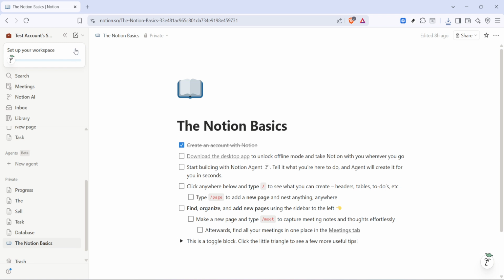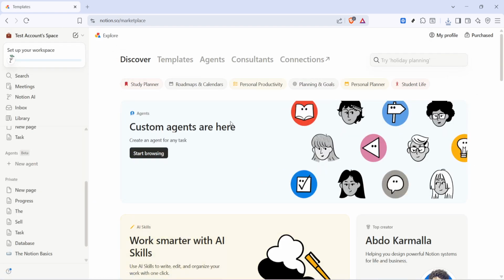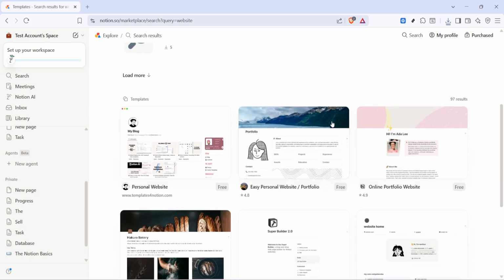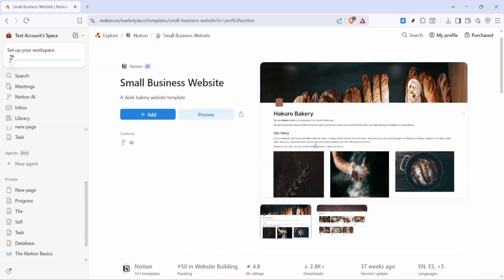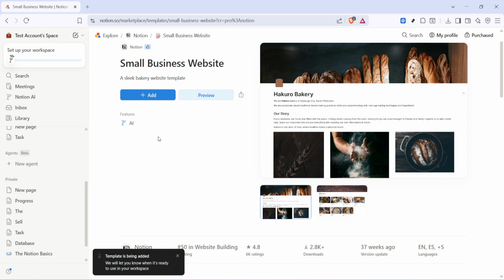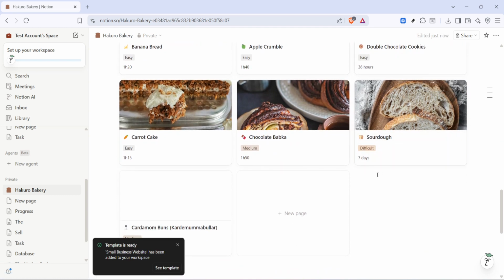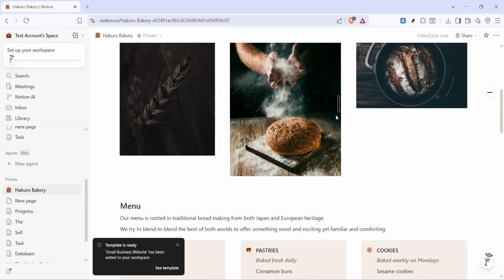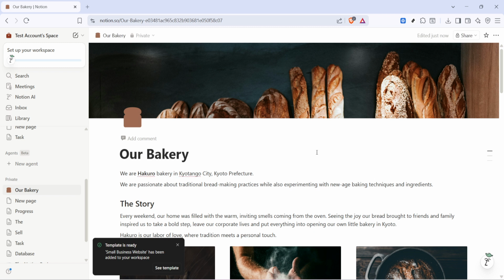How to Easily Build a Full Website With Notion (Step By Step 2026)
How to Easily Build a Full Website With Notion